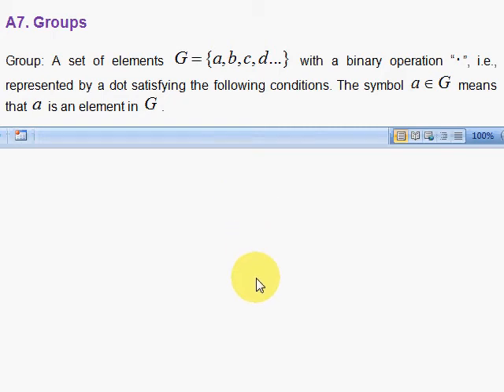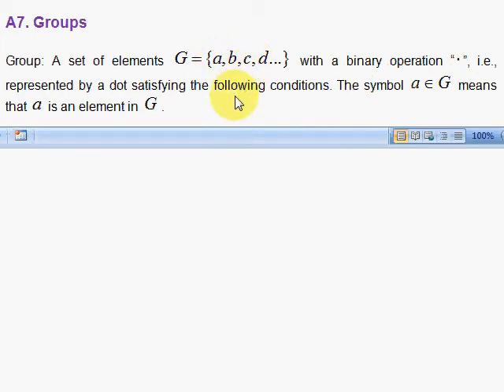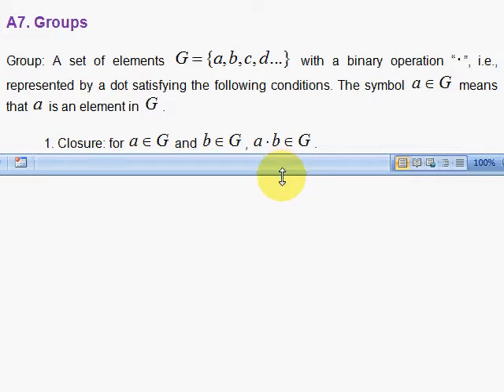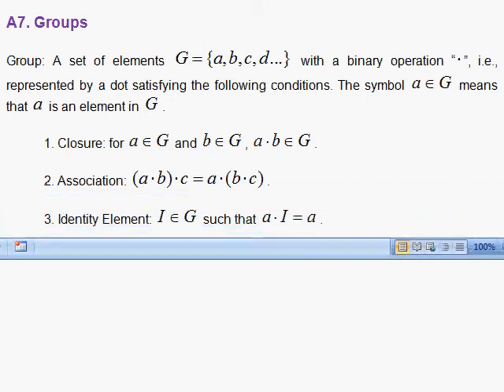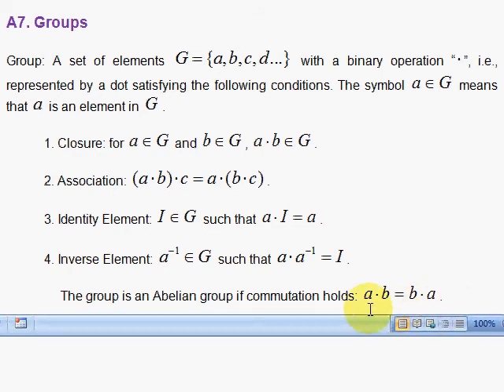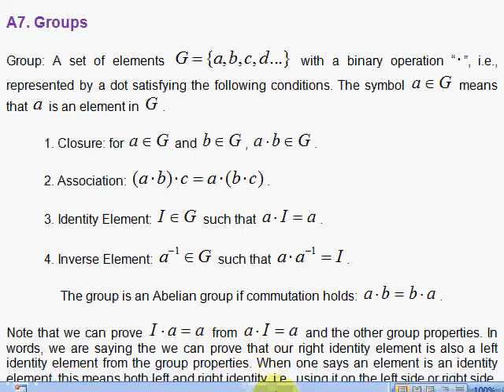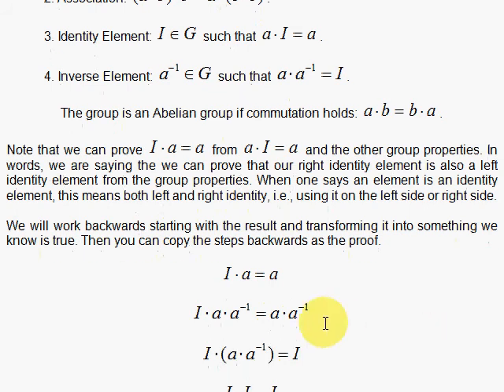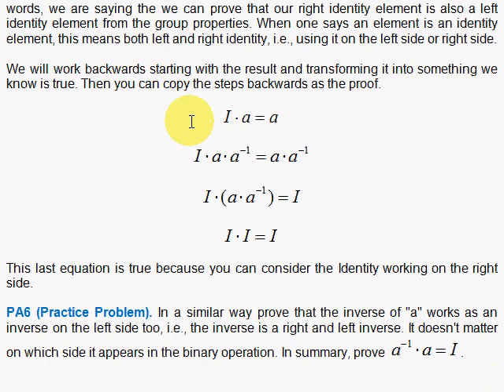A7. Groups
The definition of a group.